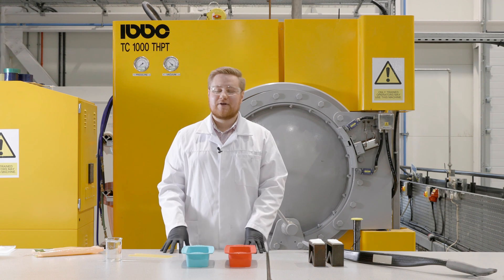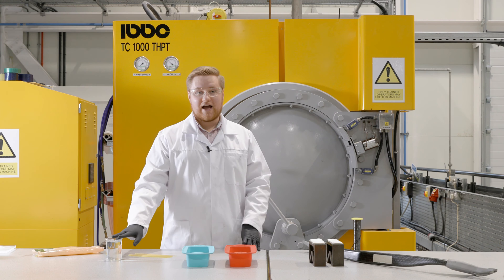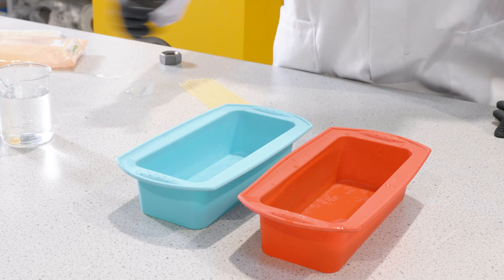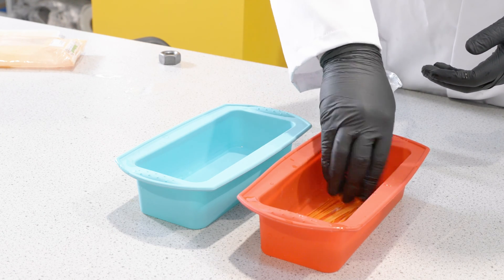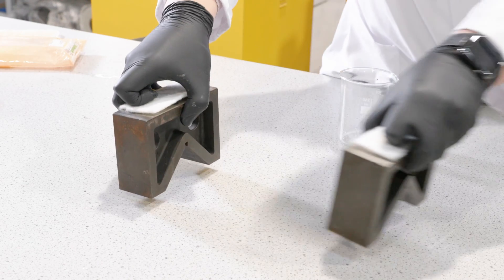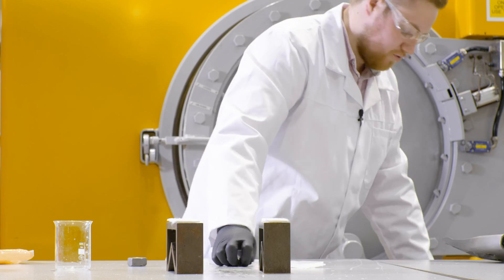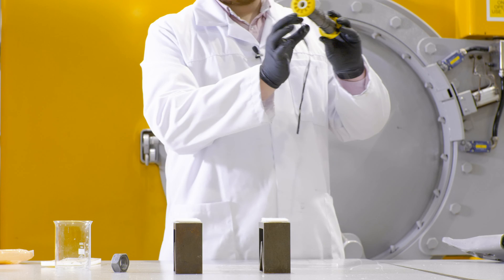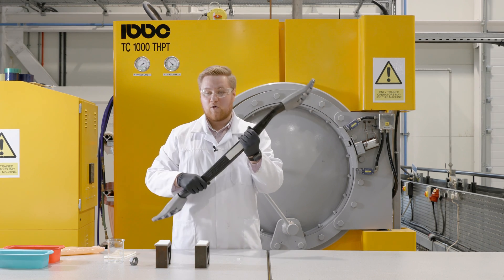A simple composite material to make at home.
How to make a simple composite material at home. A video prepared to support the Festival of Science and Curiosity, a STEM initiative involving the University of Nottingham.